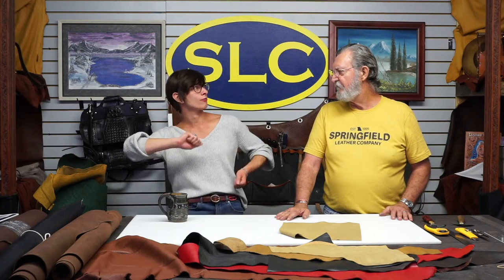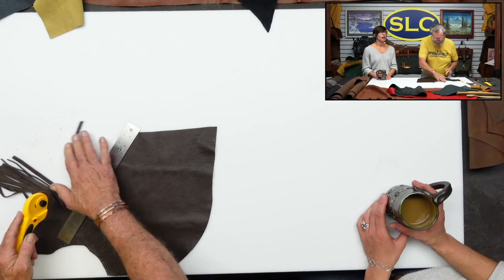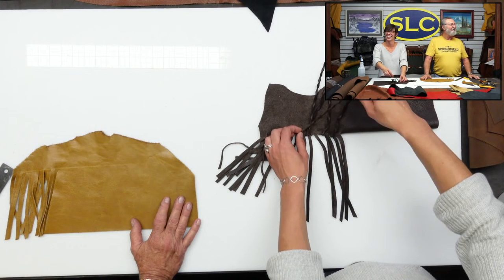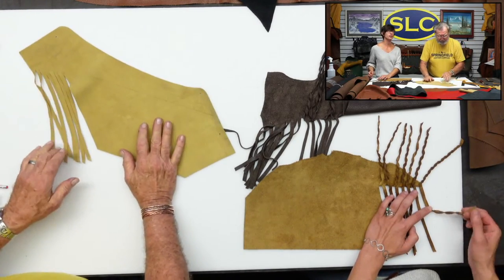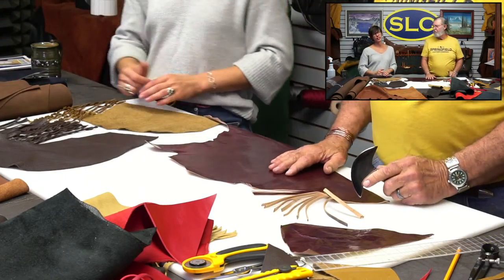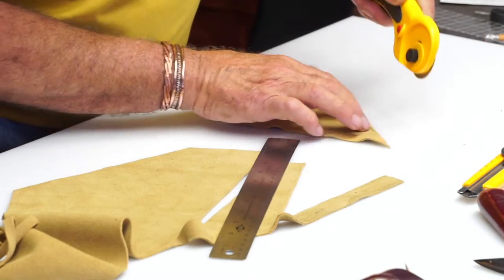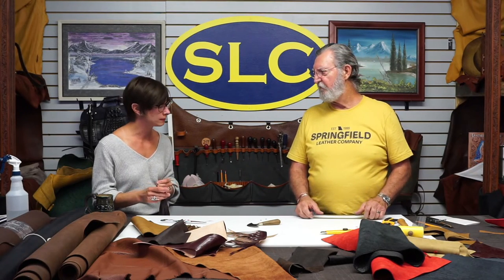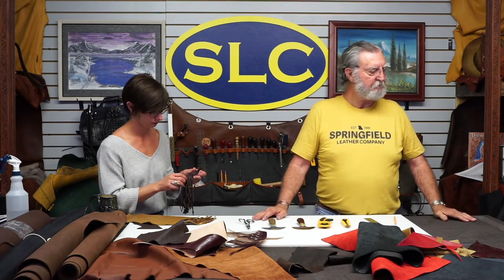Cutting Fringe w/ Denny + Liz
The addition of fringe is a classic western look as well as a fresh and trendy look! Join Denny and Liz to learn how to spice up a leather project with fringe. From cutting it, to applying it.